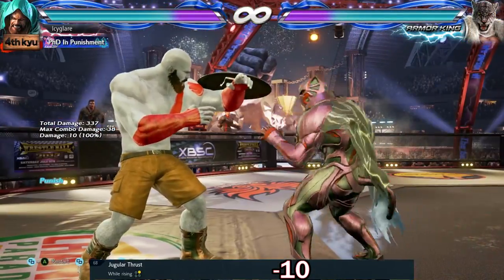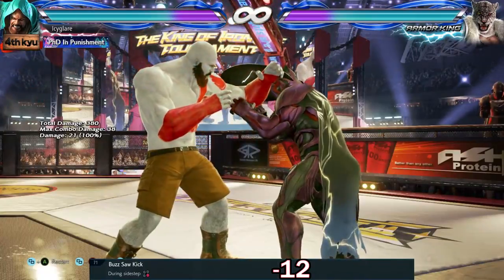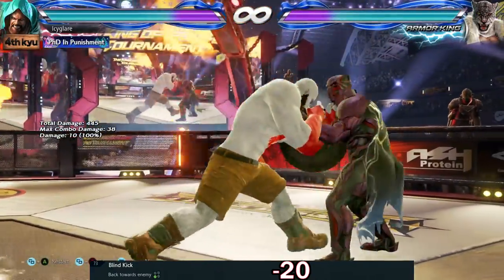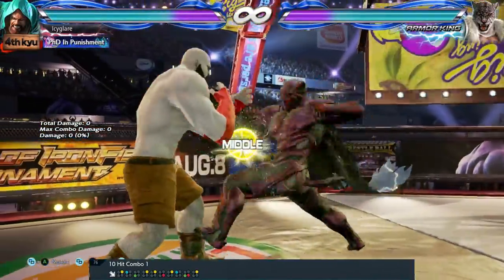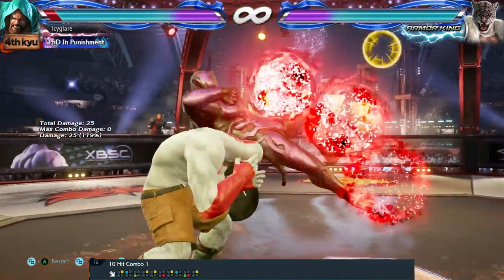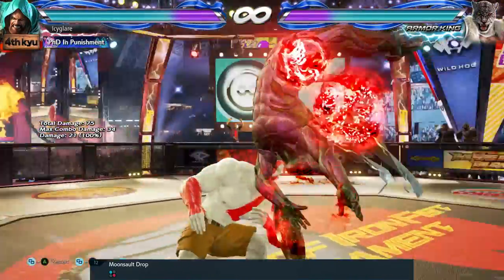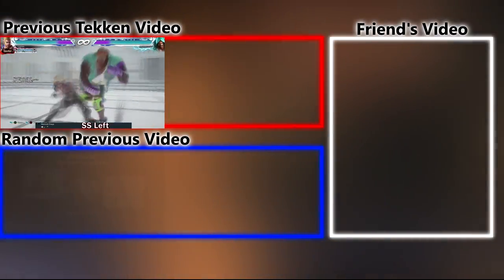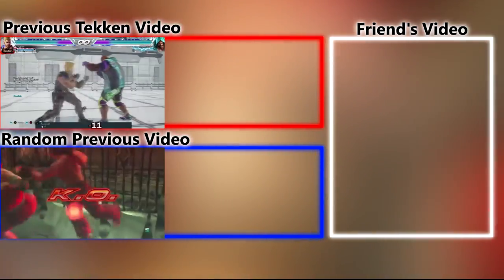I Hate Armor King Tekken 7 Punish Guide S2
At 2:41 SS+2,1 is -13

I started rendering this at 2am; I'm so sleepy at work today.  I drink an unhealthy amount of coffee, three 12oz mugs worth.  You probably know now why I put caffeine in my username.

Small regret about using Caffeine, there is a video game named Caffeine and at first people searching for me will get that as their result but I'm finally getting enough views and subscribers that I'm higher on the search rankings (I think I'm 2nd).